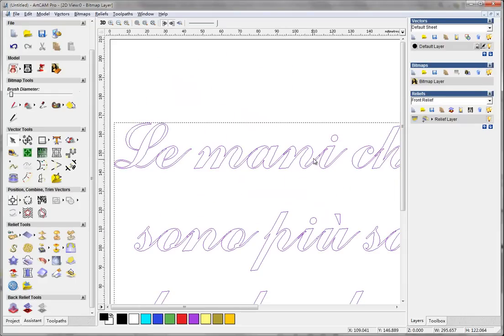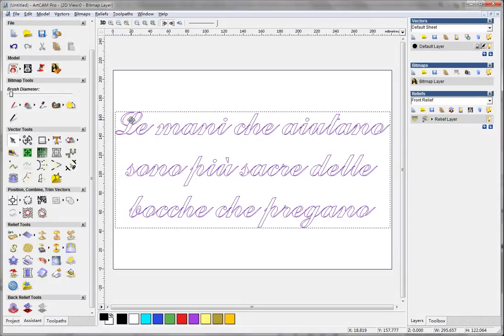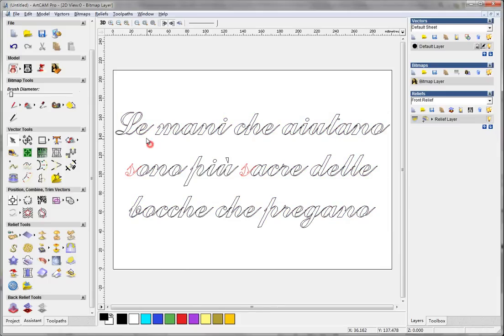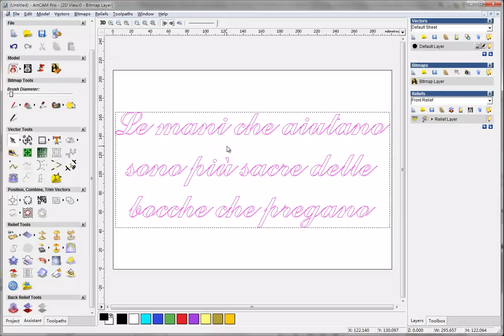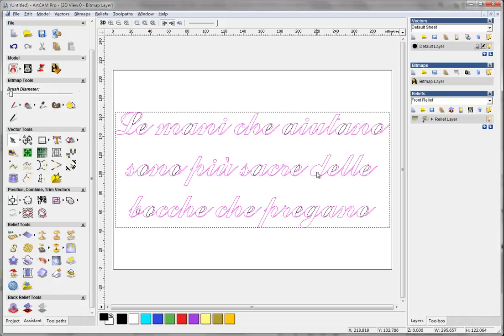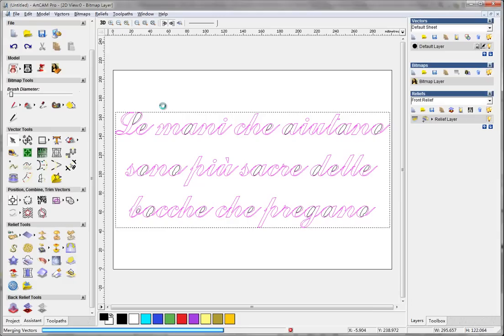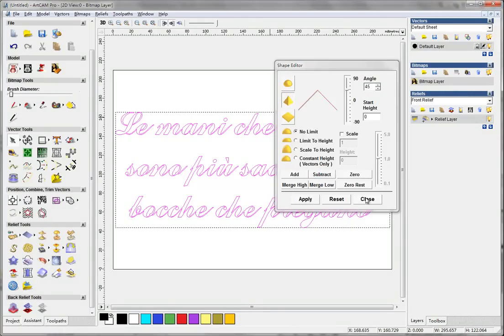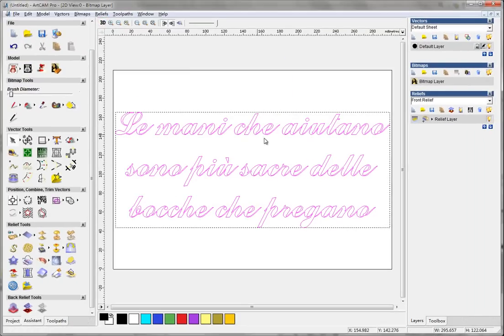How to solve text vectors self intersect in ArtCAM, artcam tutorial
How to solve vectors self intersect in ArtCAM

Skype: instantlx